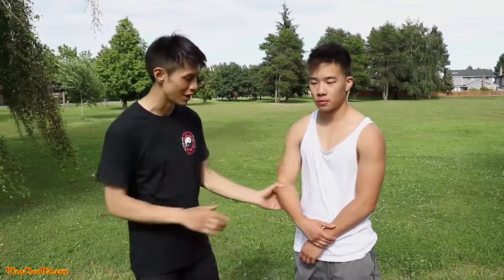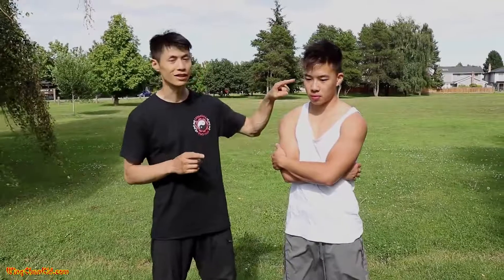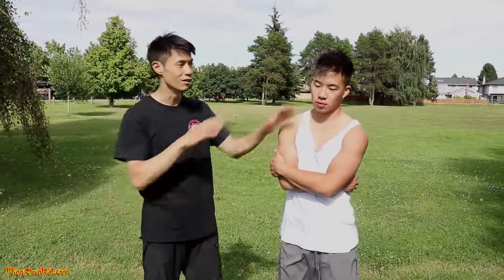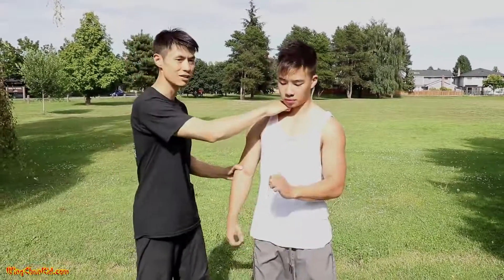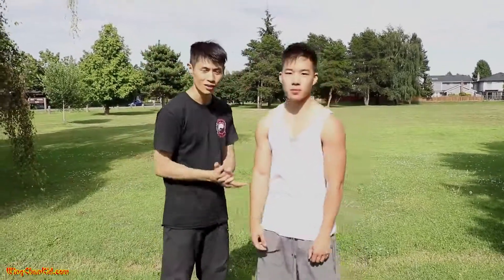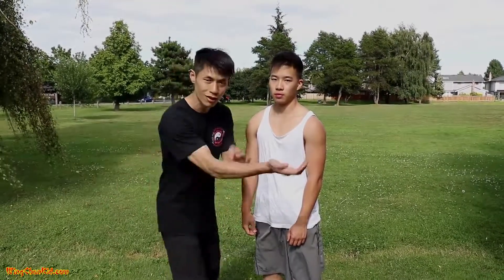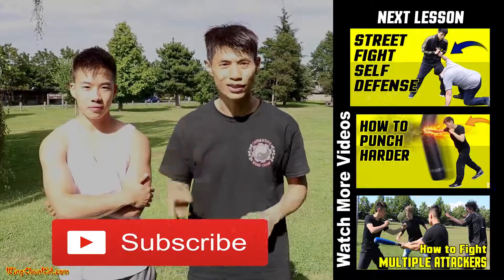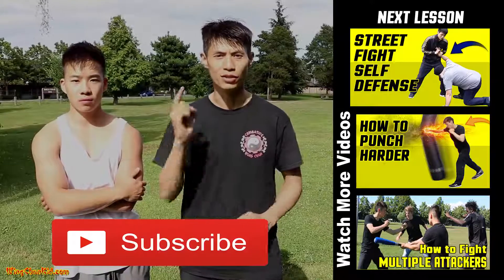3 MOST DANGEROUS Pressure Points for Self Defense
Learn 3 practical pressure points for fighting.  Watch 5 Dangerous Wing Chun Techniques from David Wong here ➜

3 Most DANGEROUS Pressure Points for Self Defense

Here are pressure point attacks that you can use against larger attackers.
It's an advance technique widely used in kung fu pressure points to paralyse opponents.

Use for self defense only, because it is dangerous and it can be the most painful and deadly.

Category
Sports
License